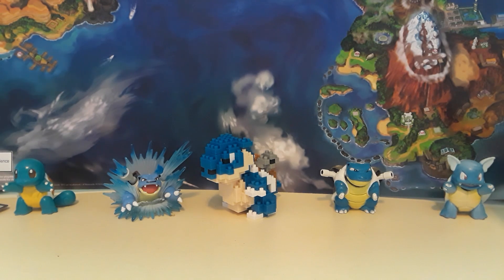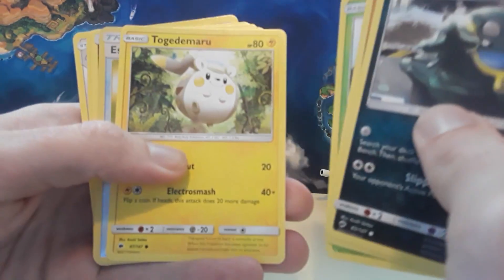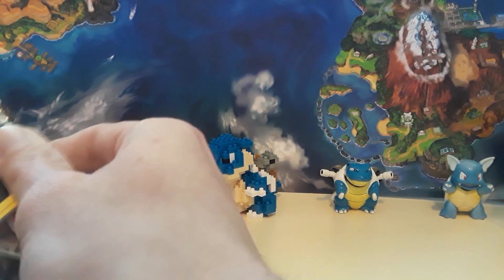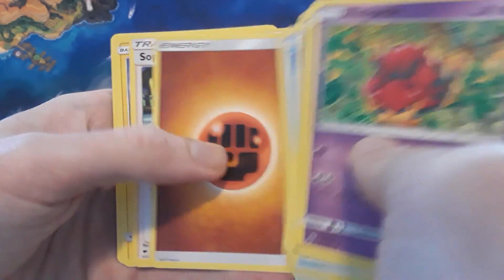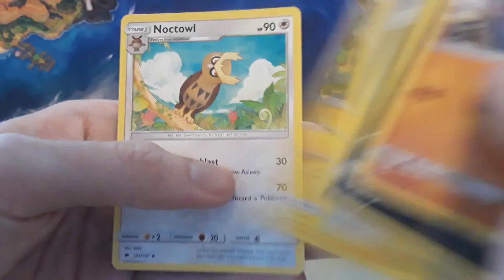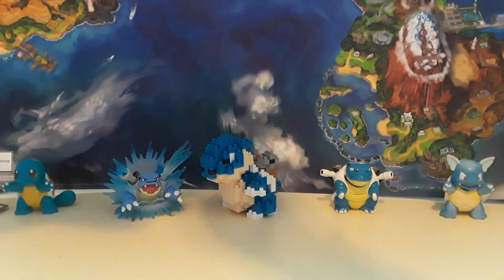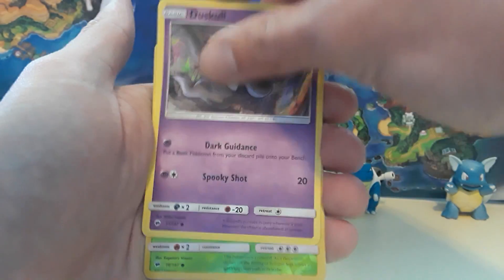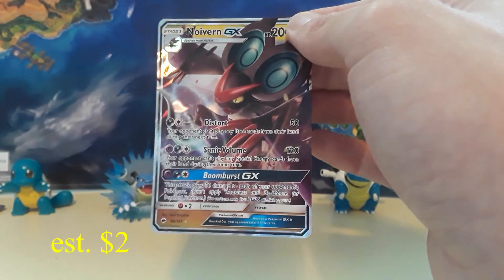$1,000 Worth of Pokemon Cards Opened!!!! pt. 6 feat. Burning Shadows!!!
We are back with part 6 of the big opening. This was tons of fun, getting to open up all these packs with my best friend, Gyarados Gary. BIG SHOUT TO MY BOY, FOR HELPING OUT! also, THANK YOU (YES, YOU) FOR CHECKING THE CHANNEL! IT MEANS A TON TO ME!

HOPE YOU ENJOY! THANK YOU FOR ALL OF YOUR SUPPORT!
PLZ like, sub and comment!
GOOD LUCK WITH ALL OF YOUR HUNTS AND ADVENTURES!!!

p.s. if we get the video to 50 "likes"(since we are so close to 100 subs), I will open my vintage packs for you (9 packs). go check out the insta if you are interested in what those are!